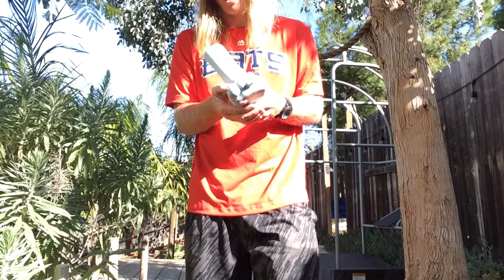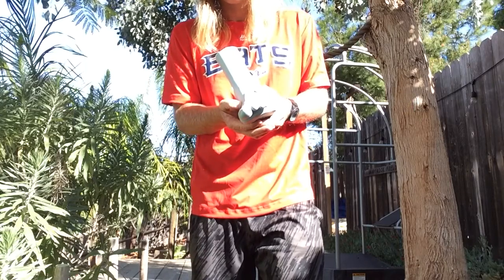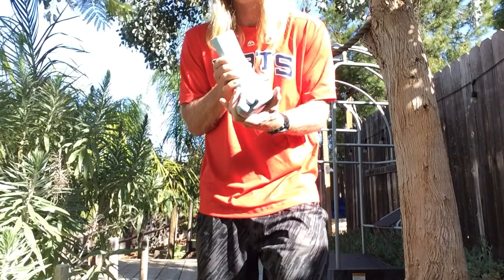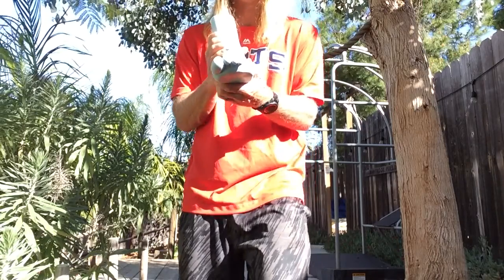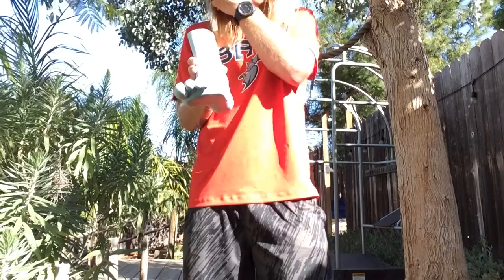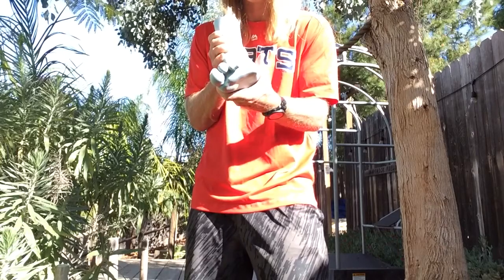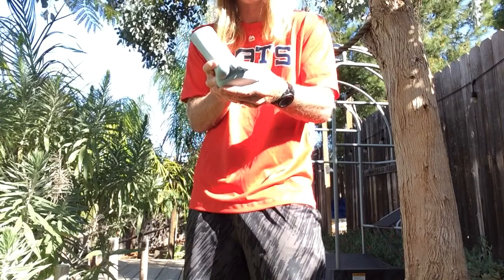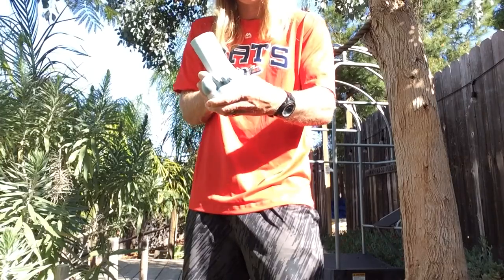PT: AFS Base running TZ1 L Foot/ankle